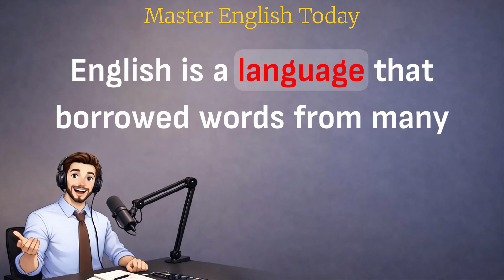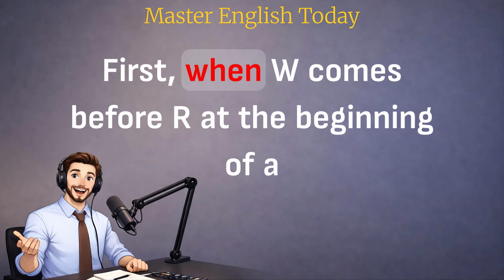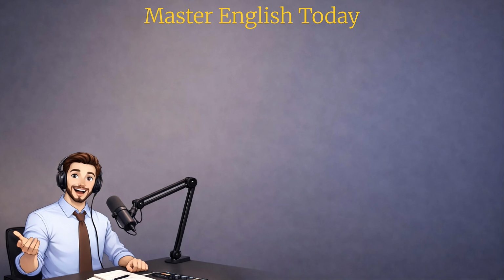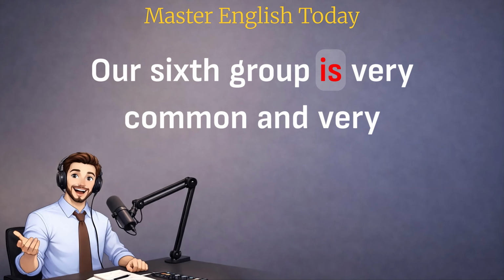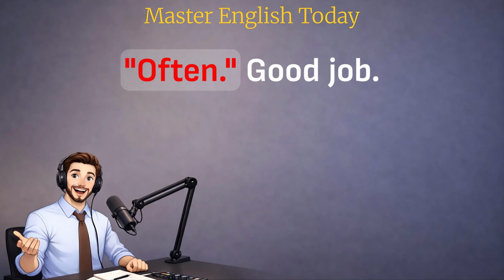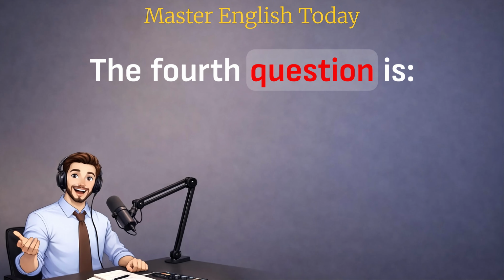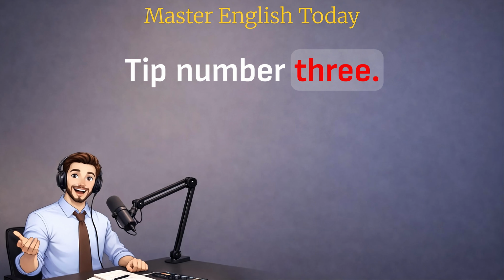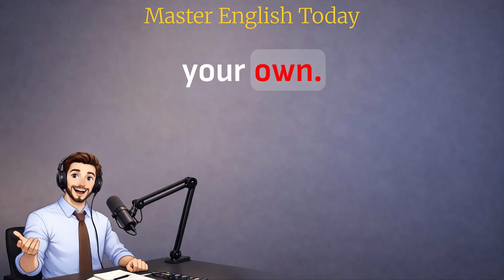Pronounce English Words Like a Native | Silent Letters Full Guide for Beginners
🎧 Welcome to Mr. Master English Today with Adam!
Have you ever looked at an English word and thought… "Why does it sound nothing like it's spelled?" You're not alone — and today, we're solving that mystery together.
In this episode, Adam teaches you everything you need to know about silent letters in English — the letters you SEE in a word but DON'T SAY when you speak. This is one of the most confusing parts of English pronunciation, and by the end of this lesson, it will finally make sense.

✅ WHAT YOU'LL LEARN TODAY:
✔ What silent letters are and WHY English has them
✔ The 7 most common silent letter patterns (K, W, B, G, H, L, T)
✔ How to pronounce words like: know, knife, walk, salmon, listen, sign, honest, climb, write, and many more
✔ Real sentences and conversations using these words naturally
✔ 5 practical tips to keep improving your pronunciation every day
✔ A simple daily challenge you can do in just 10 minutes

🗣️ WORDS COVERED IN THIS EPISODE:
🔹 Silent K — know, knee, knife, knock, knight
🔹 Silent W — write, wrong, wrist, who, whole
🔹 Silent B — climb, comb, bomb, thumb
🔹 Silent G — sign, design, foreign, gnome
🔹 Silent H — hour, honest, heir, ghost
🔹 Silent L — walk, talk, calm, half, salmon
🔹 Silent T — listen, fasten, often, castle

🎯 THIS LESSON IS PERFECT FOR YOU IF:
👉 You are a beginner or intermediate English learner
👉 You feel confused when English words sound different from their spelling
👉 You want to sound more natural and confident when speaking English
👉 You use the shadowing method to practice English
👉 You want short, clear, and encouraging English lessons you can follow every day

💬 JOIN THE CONVERSATION:
👉 Where are you from?
👉 Which silent letter surprised you the most?
👉 What are YOUR 5 words from the daily challenge?
Adam reads every comment. Your voice matters here. 🙏

📌 YOUR DAILY CHALLENGE FROM THIS EPISODE:
Find 5 words with silent letters. Write them down. Circle the silent letter. Say each word 10 times out loud. Then use each word in one sentence. Share your words in the comments — we'd love to see them!

🔔 NEVER MISS AN EPISODE:
If this lesson helped you, please:
👍 LIKE this video — it helps more learners find us
📤 SHARE with a friend who is learning English
Every episode is made with care, just for you. Thank you for being part of the Mr. Master English Today family. 💙